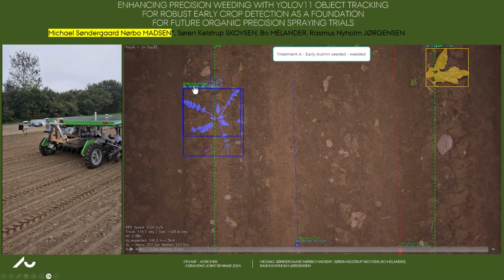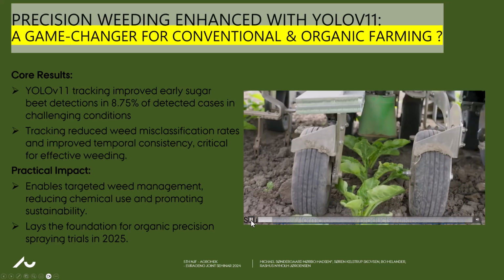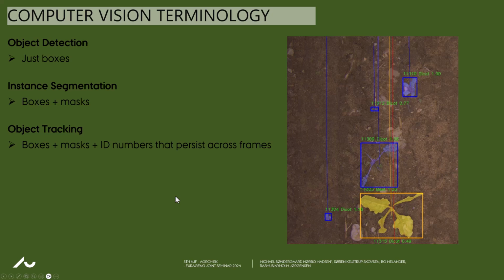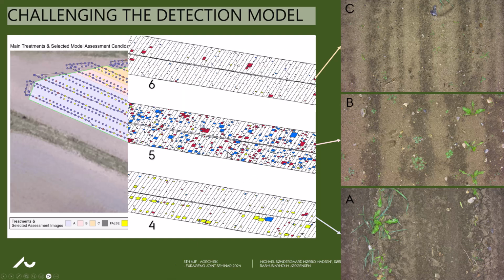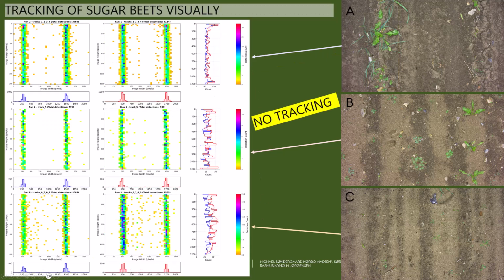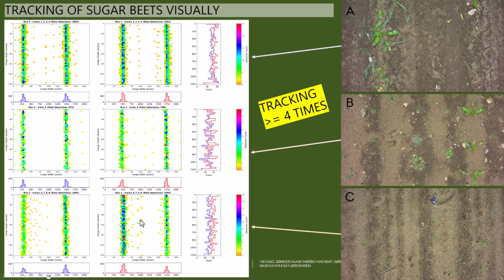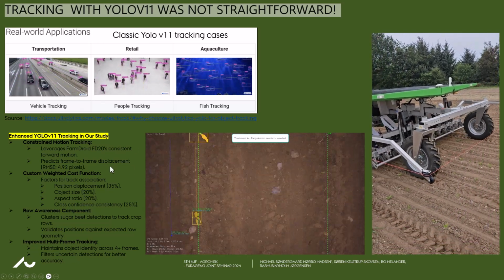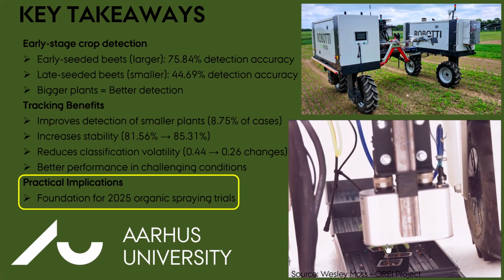NJF 2024 - ENHANCING PRECISION WEEDING WITH YOLOV11 OBJECT TRACKING FOR ROBUST EARLY CROP DETECTION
ENHANCING PRECISION WEEDING WITH YOLOV11 OBJECT TRACKING FOR ROBUST EARLY CROP DETECTION AS A FOUNDATION FOR FUTURE ORGANIC PRECISION SPRAYING TRIALS

By Rasmus Nyholm Jørgensen, Senior Researcher, Ph.D. Cand. Agro

Presented in person by Michael Søndergaard Nørbo Madsen at The 5th NJF – EurAgEng – Agromek Joint Seminar in Herning on November 27. 2024.

Video Description: Enhancing Precision Weeding with YOLOv11 Tracking
Welcome to my presentation on "Enhancing Precision Weeding with YOLOv11 Object Tracking for Robust Early Crop Detection," delivered at the NJF-AgroMek24 Seminar.

In this video, I explain how advanced object tracking, integrated with YOLOv11, revolutionizes precision weeding by improving early-stage detection of sugar beets. The study focuses on overcoming challenges in organic farming, such as accurate identification of small, stressed seedlings and precise targeting within a critical 4 cm radius to reduce weed competition.

Highlights of the Presentation:
- Innovations in object tracking tailored for autonomous farming robots like the FarmDroid FD20.
- Insights into using multi-view imagery and motion constraints for robust detection.
- Results showing improved detection stability and accuracy in challenging field conditions.
- Future implications for organic farming with organic precision spraying trials planned for 2025.

Key Points Discussed:
- The power of YOLOv11 tracking and its modifications for agricultural applications.
- Visual examples of detection accuracy, weed distribution, and tracking results.
- How this research contributes to reducing chemical inputs and enhancing sustainability in organic farming.

📘 References & Funding:
This work is supported by the OREI program under grant GRANT13005541.